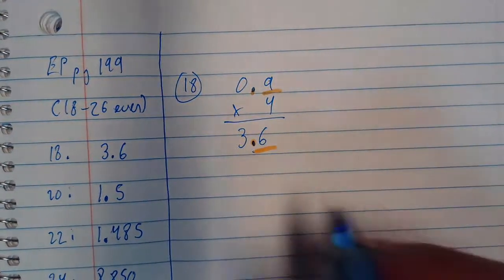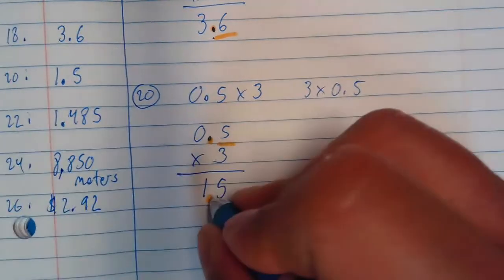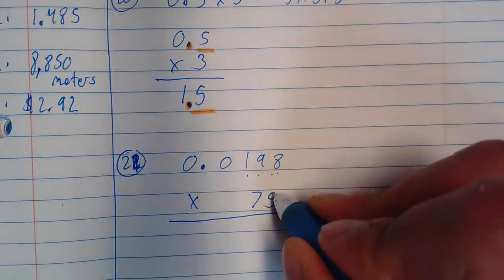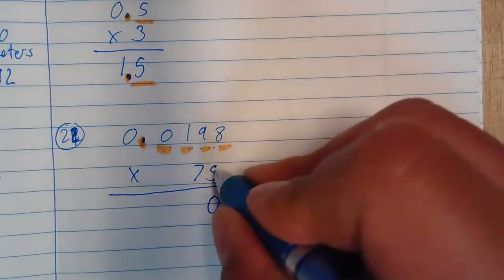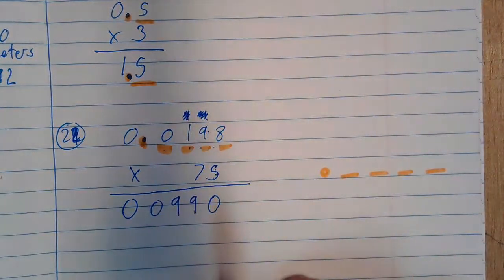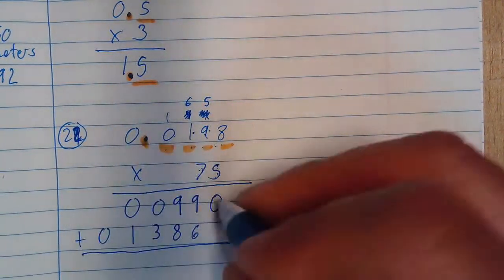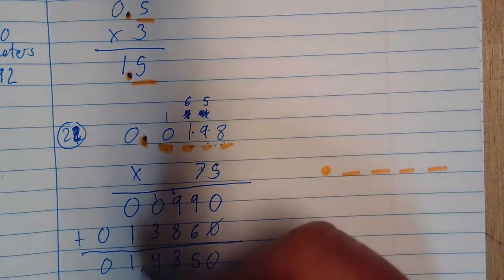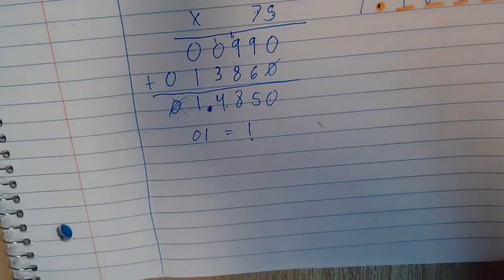6th Grade CA Math Ch 3 Lesson 3: Extra Practice pg 199 ( 18-26 even )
Standards:
6.NS.3
Practices:
1, 3, 4, 5, 6